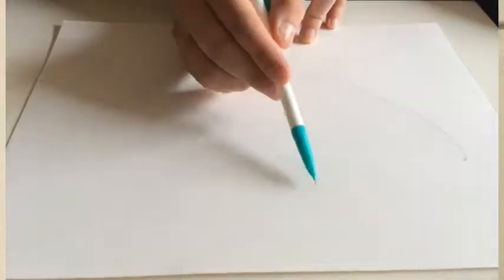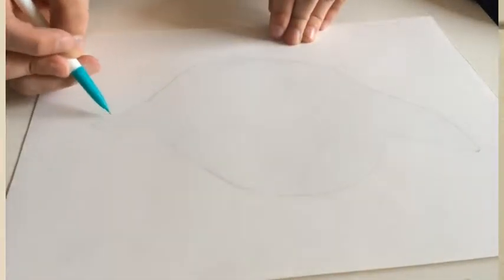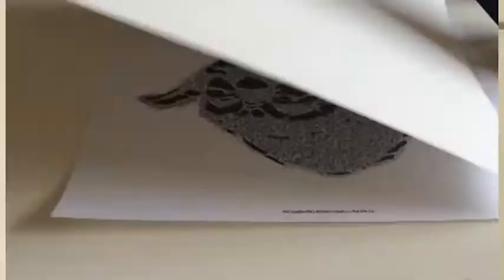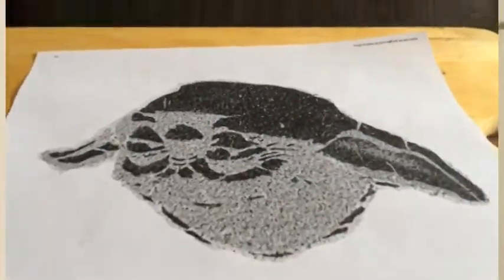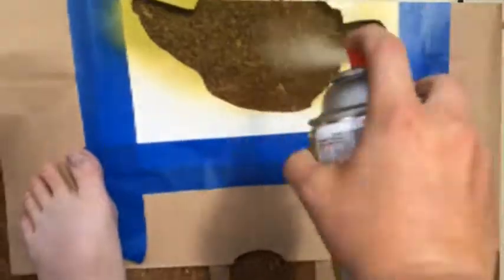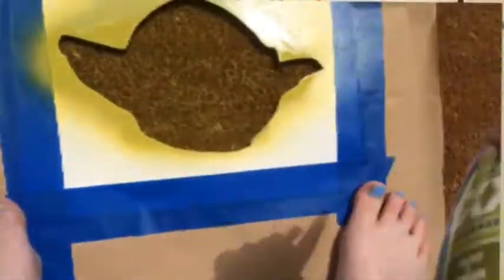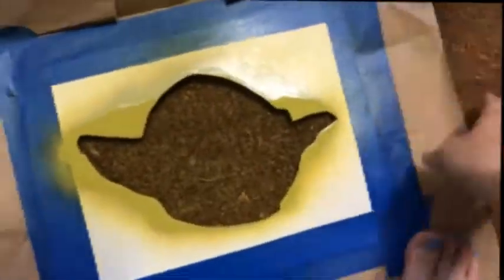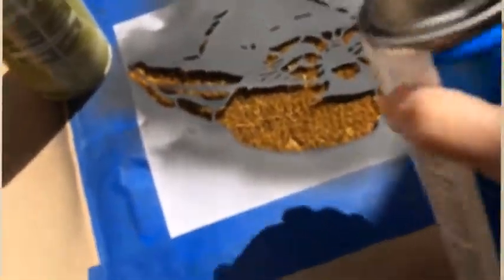DIY Yoda Doormat - Pinterest in Real Life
This week we turn a plane boring door mat into an epic Star Wars Yoda Doormat.  All you need is a yoda picture to cut out into a stencil, a doormat and some spray paint.  Just cut the yoda picture into a stencil.  Spray paint on the green, followed by the black.  And put whatever letting if any on that you want.